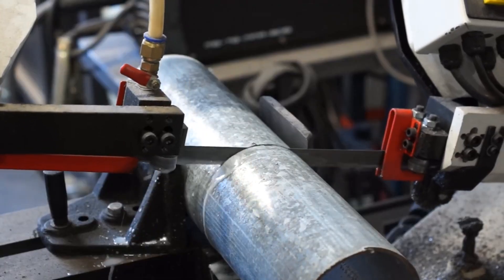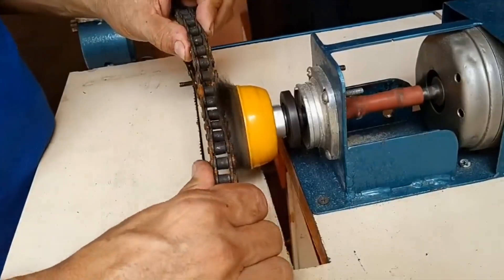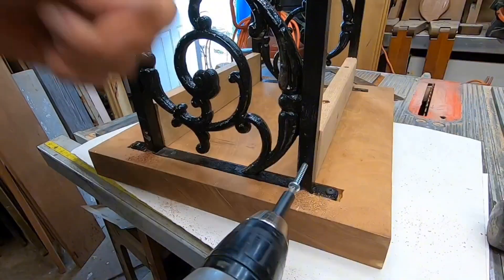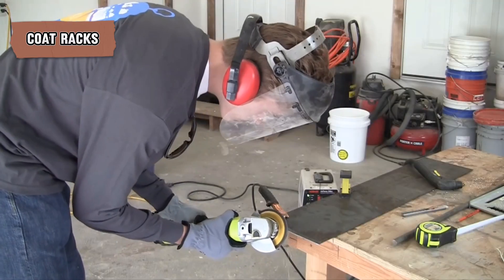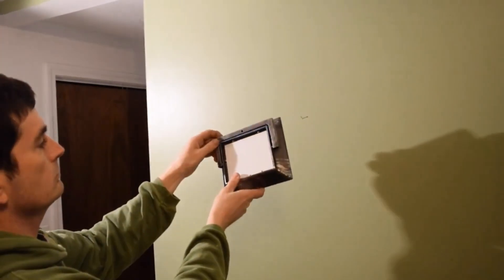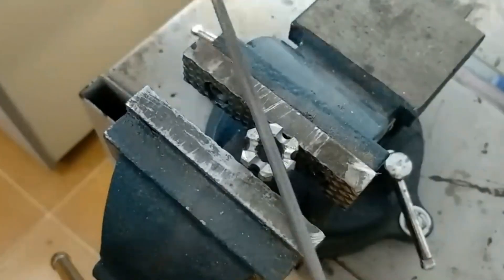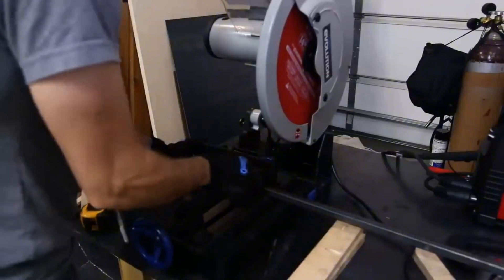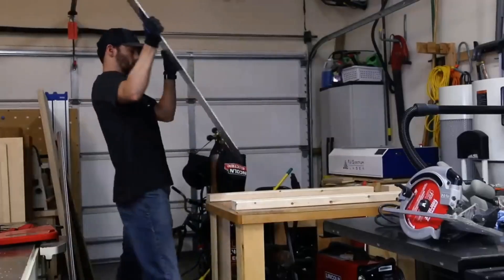Turning Scrap Metal into Functional Pieces l MechMinds Hub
Tired of scrap metal clutter? Transform it into functional pieces and discover how to breathe new life into discarded materials. Solve clutter problems while creating unique, practical pieces for your home!